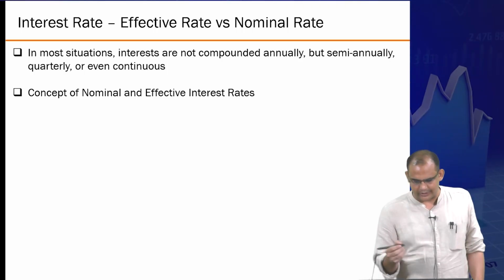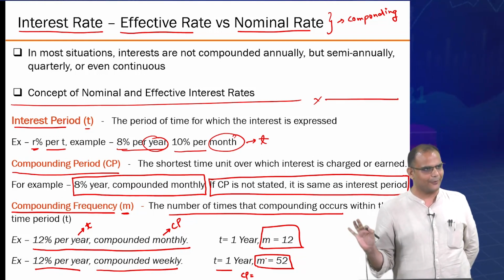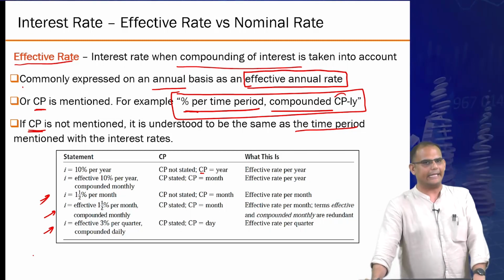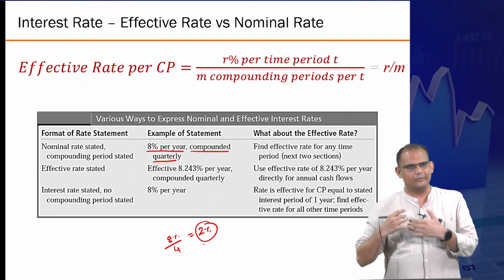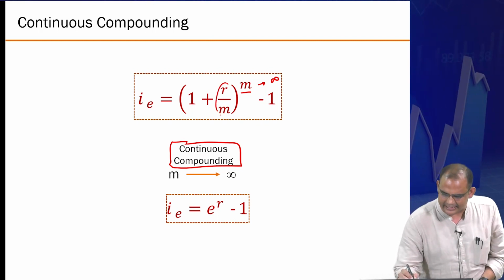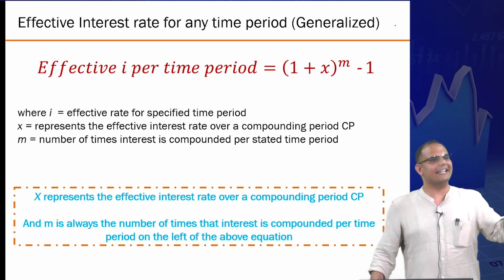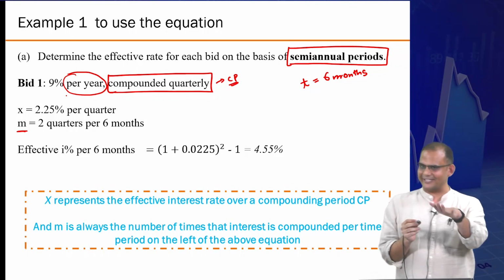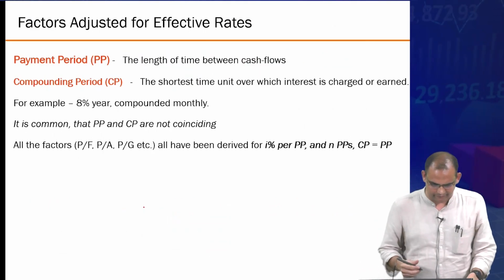Lec 06 Interest Rate Transformation Effective Interest Rates